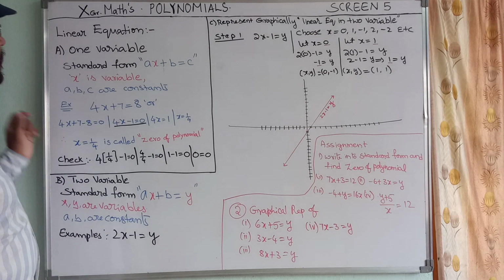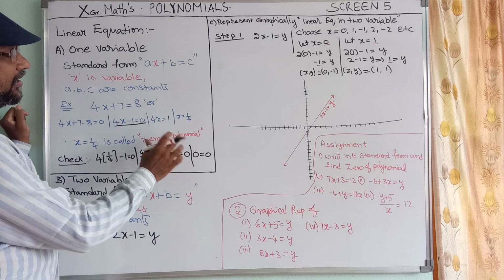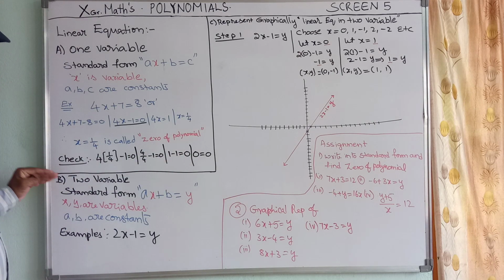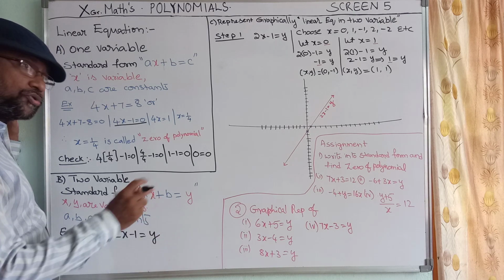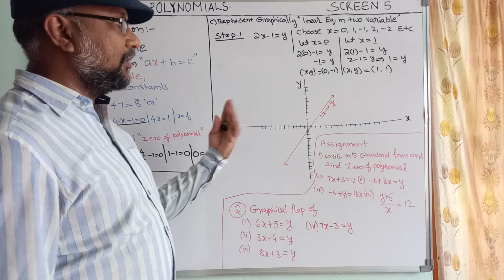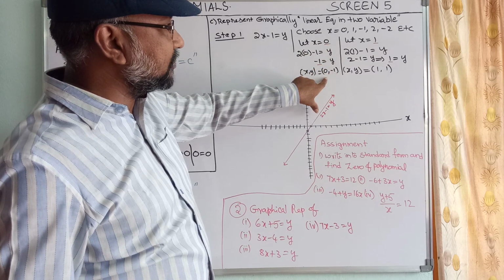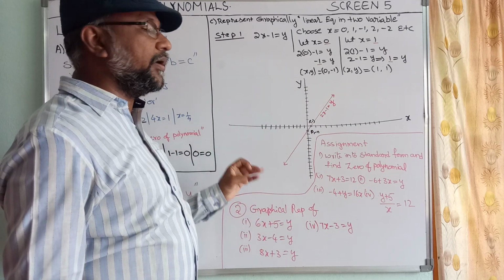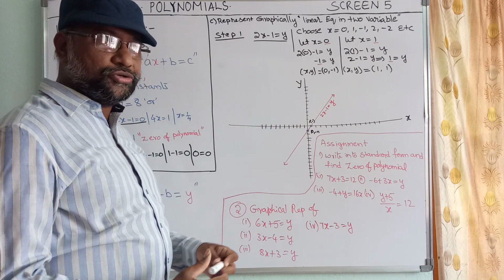X math polynomials part 5